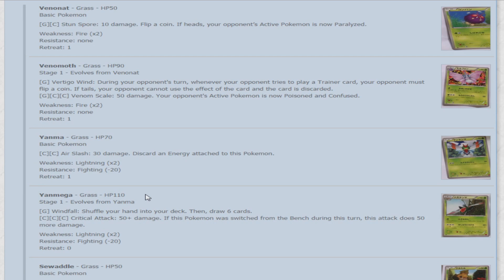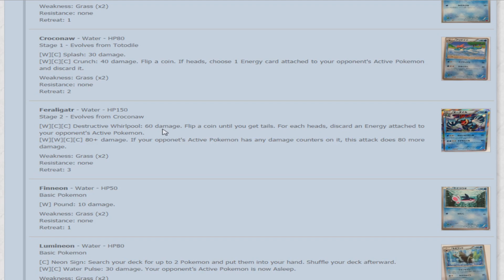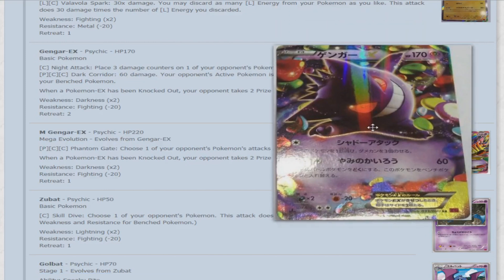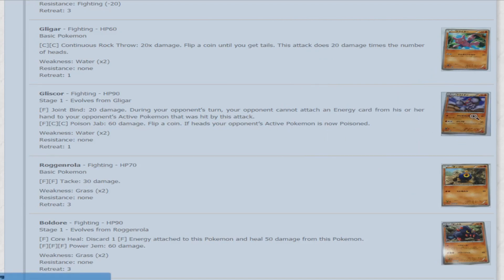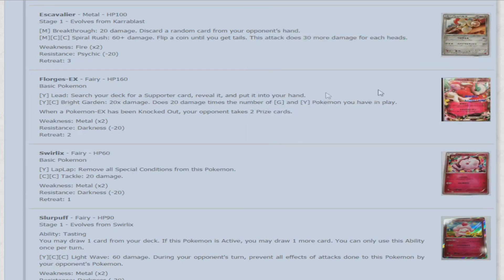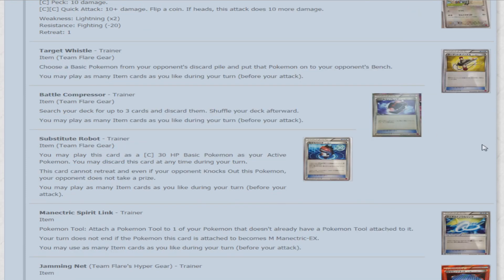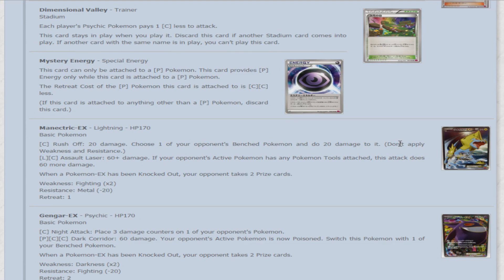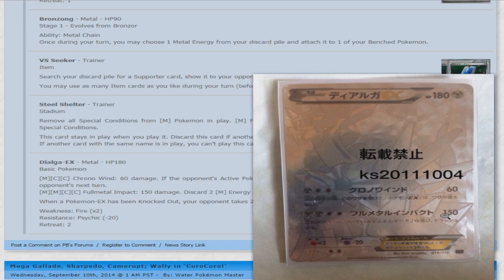Phantom Gate Competitive Analysis & Scans With Poketopia!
We take a look at all the cards and discuss strategy revolving around Phantom Forces with the scans released in Japan from Phantom Gate with Andrew from Poketopia!